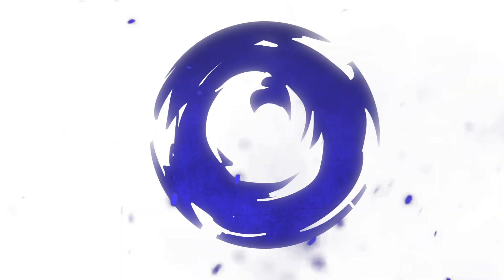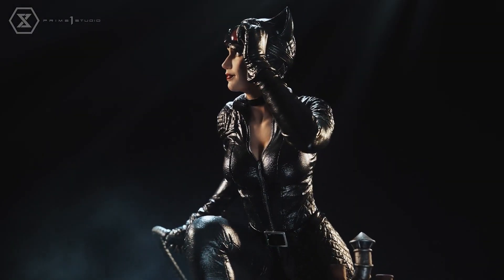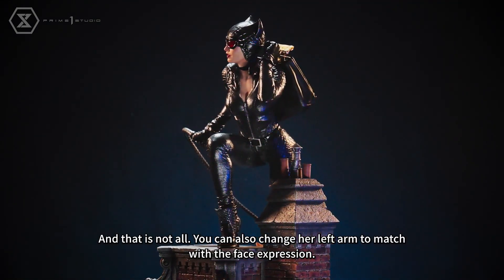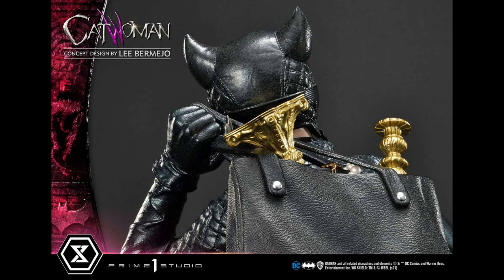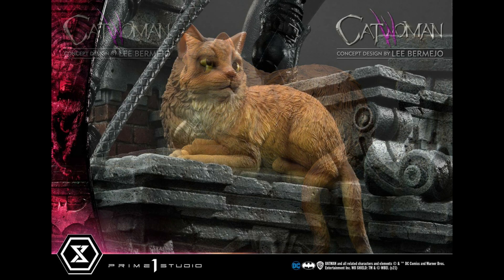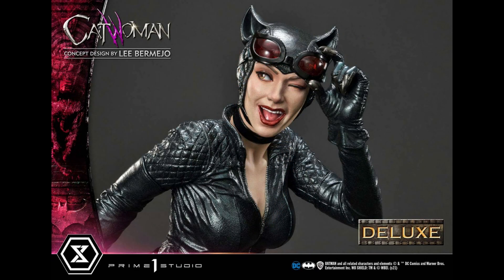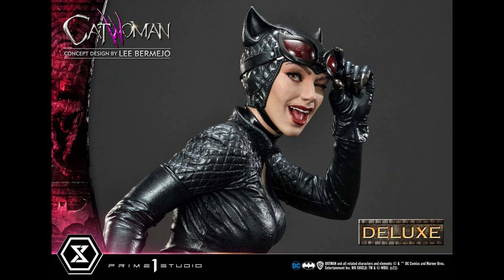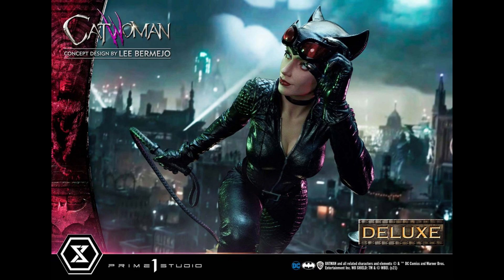HIT OR MISS? Catwoman [Lee Bermejo] DC Comics 1/3 Statue | Prime 1 Studio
Prime 1 Studio is both proud and excited to present the latest addition to the pantheon of 1:3 Scale Museum Masterline DC Comics statues: Catwoman Deluxe Bonus Version Concept Design by Lee Bermejo!
Inspired by Lee Bermejo’s Catwoman #25 variant cover, Catwoman sneaks stealthily over Gotham’s rooftops to take what is hers and no one’s gonna stop her! Selina Kyle’s athletic physique is on full display in this stunning tour-de-force from the talented minds and hands of the Prime 1 Studio stable of artists!
At over 27 inches tall, this lithe statue will delight and entice any collectibles fan: be they Bermejo fans, Catwoman fans or Museum Masterline fans...this statue checks all the boxes! You won’t be able to pick a favorite feature. From the subtle sculpting and painting of her beautiful face...to her cool, clear, ruby goggles...to the couture stylings of her quilted catsuit...every detail and feature is worth a look. She is ravishing in each one of her 360 degrees of view!